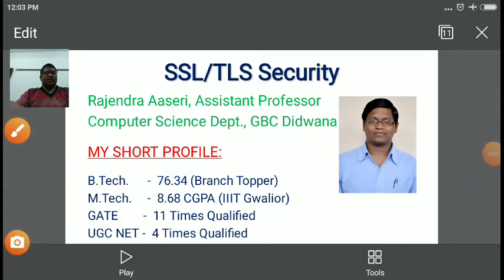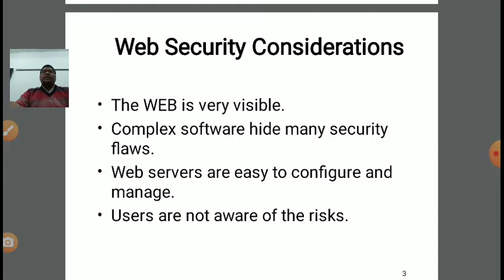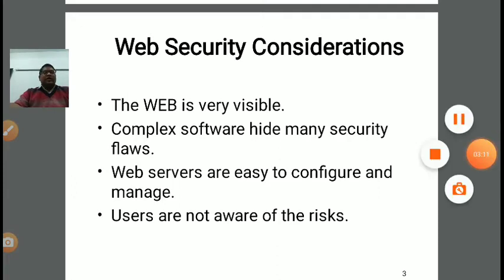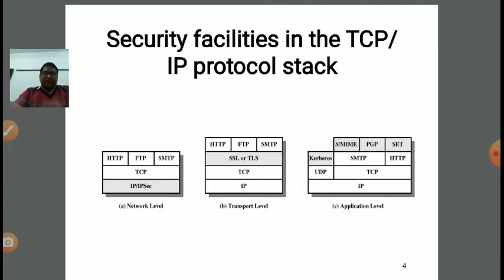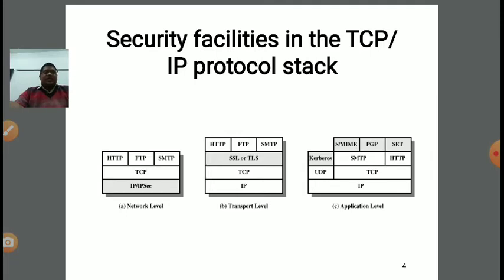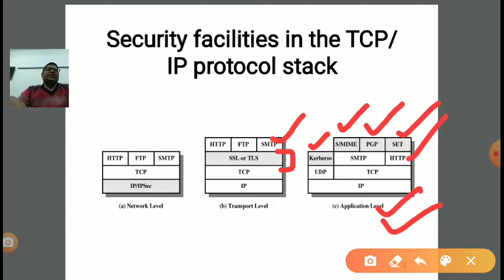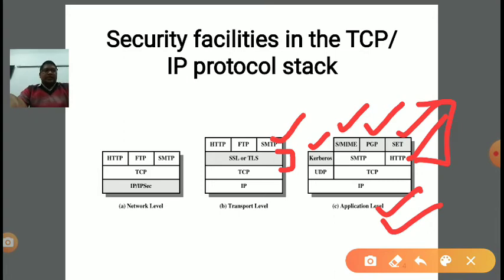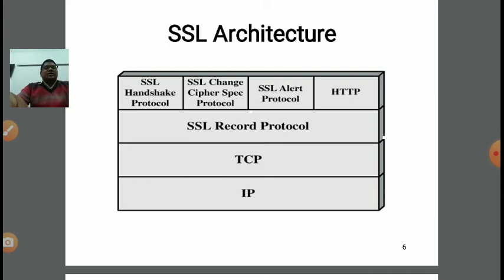Security at Transport Layer by Rajendra Aaseri, Assistant Professor Computer Science, GBC Didwana